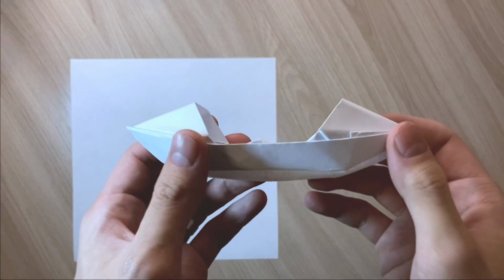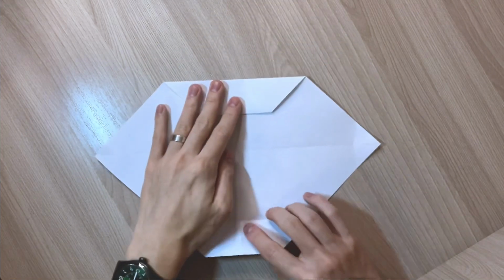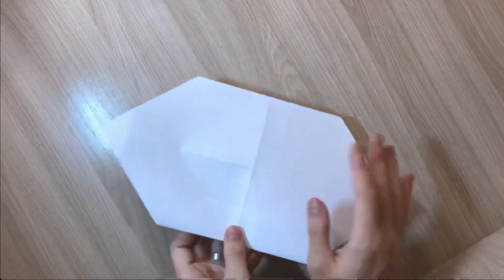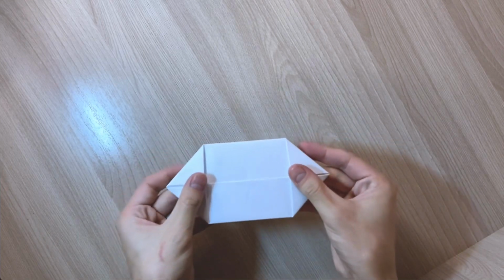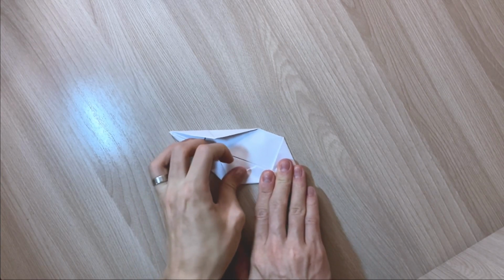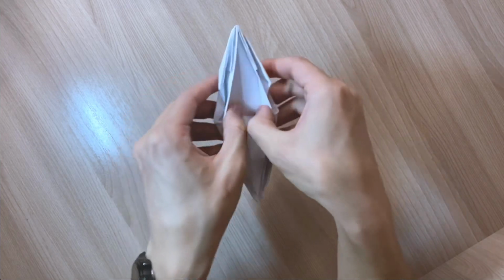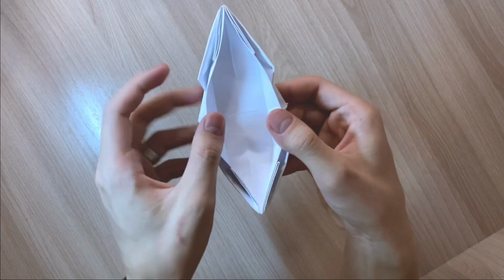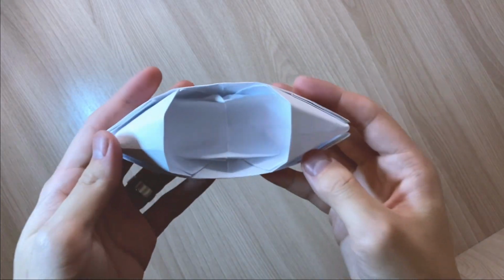Easy Origami Floating Boat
Learn how to make an origami floating boat from paper, it’s a very simple and fun origami model and it’s sturdy enough to float in water.